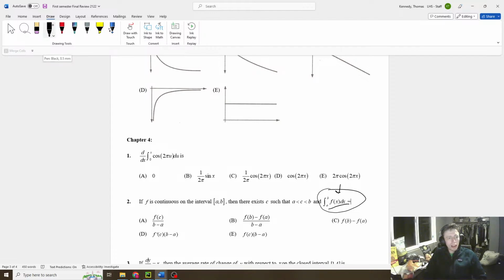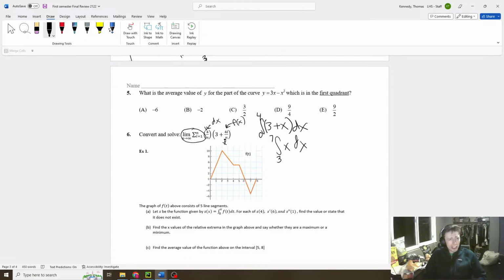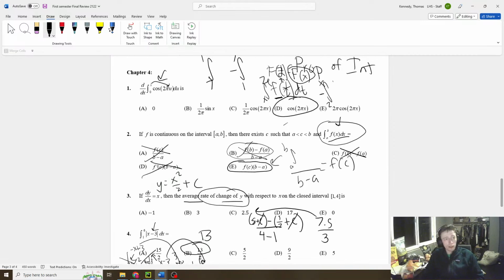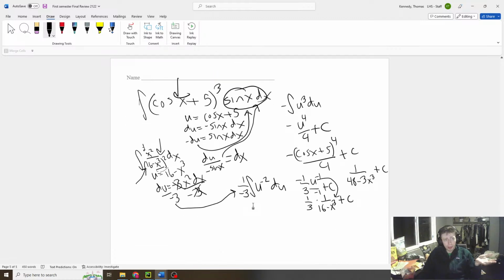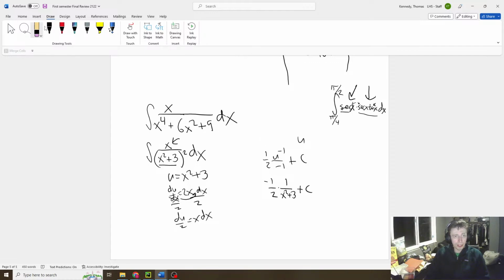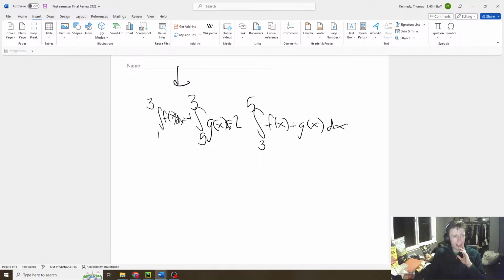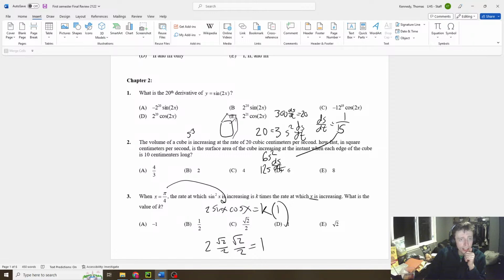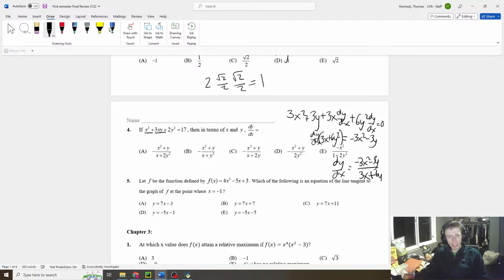LibertyMathandStuff Live Stream